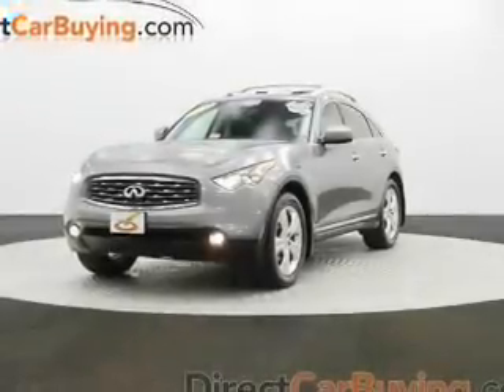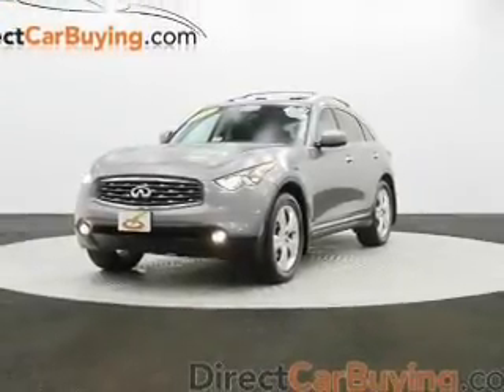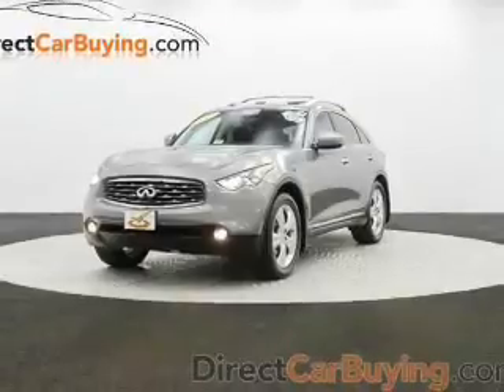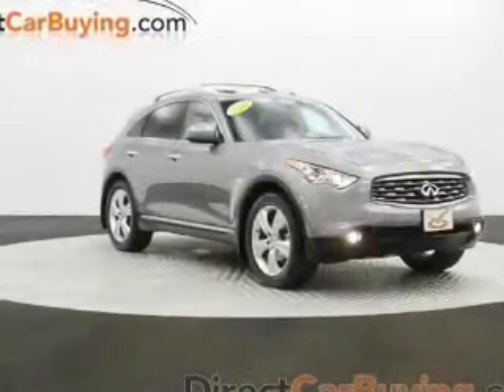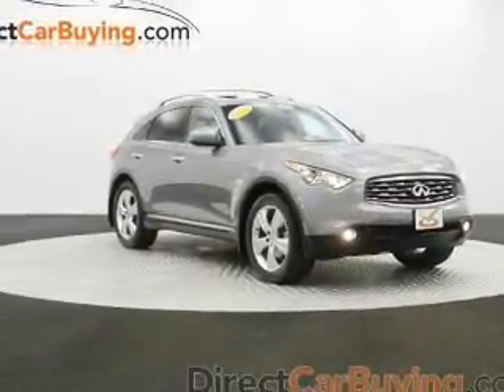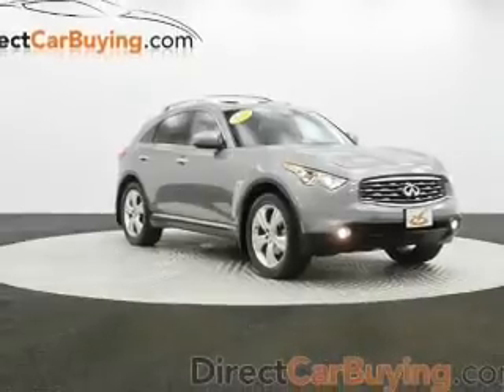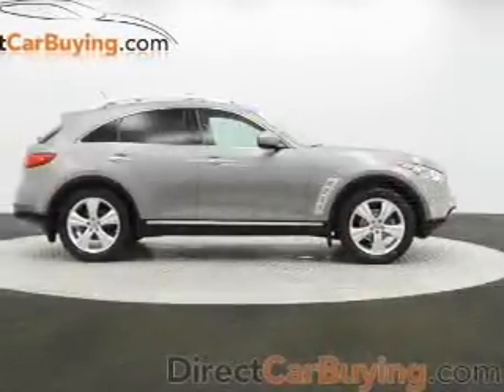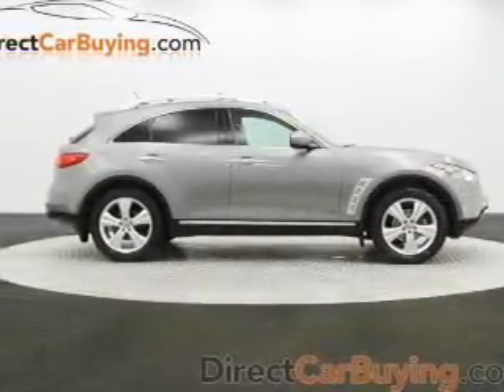2010 Infiniti FX35 - Sterling VA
Year: 2010
Make: Infiniti
Model: FX35
Trim:
Engine: 3.5 liter 6 cylinder 24 valve MPFI DOHC
Transmission: 7-Speed Automatic
Color: Platinum Graphite
Mileage: 29872
Address:
22520 Randolph Dr